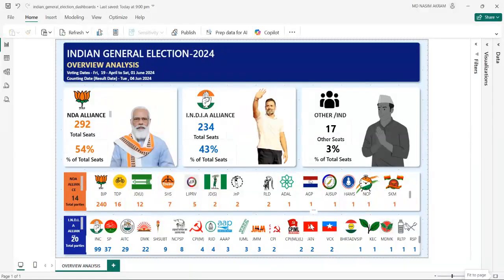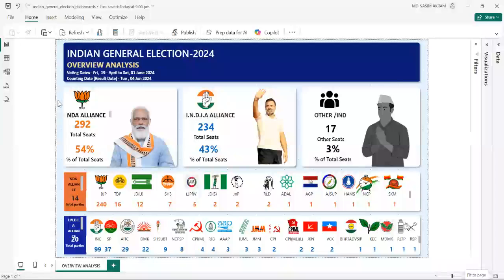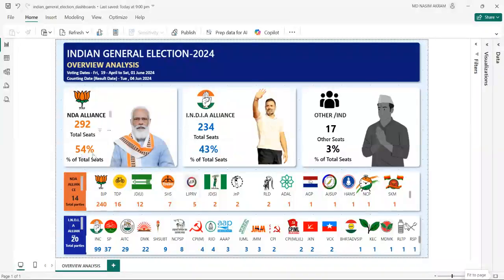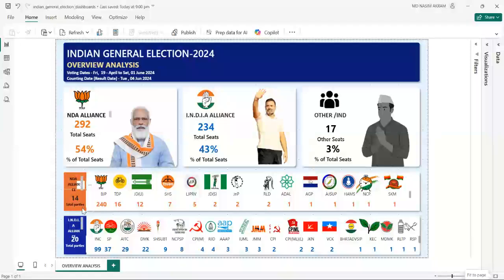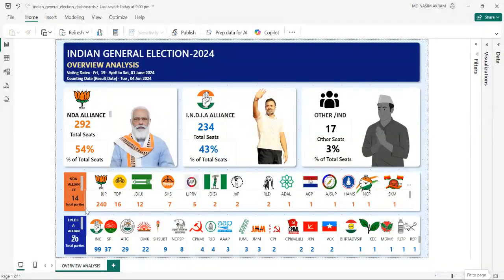Indian General Election Analysis | Loksabha Election Dashboard